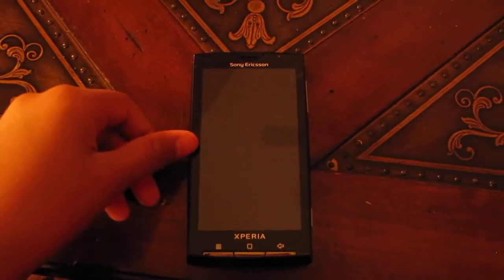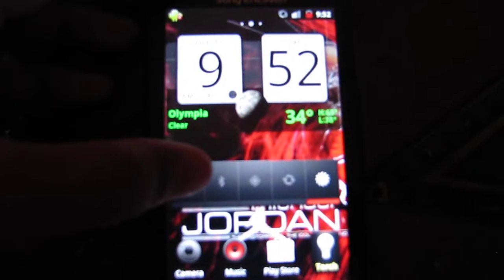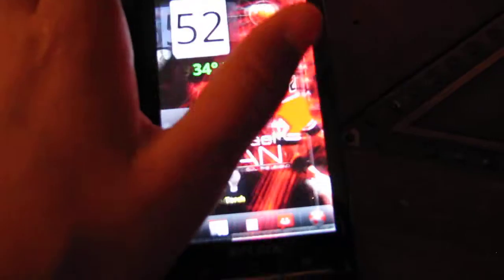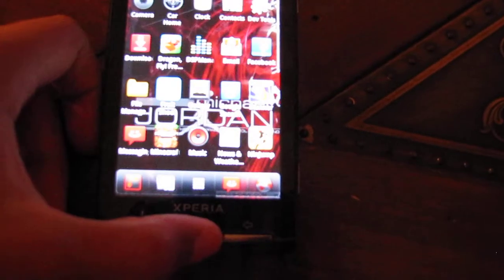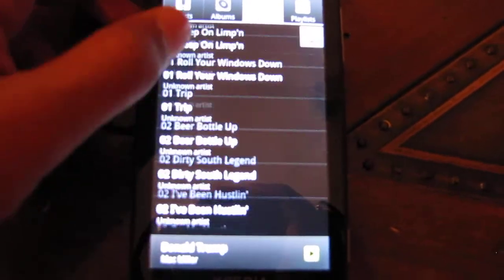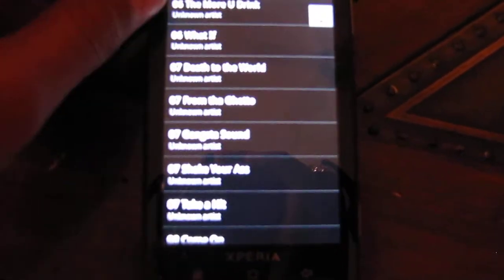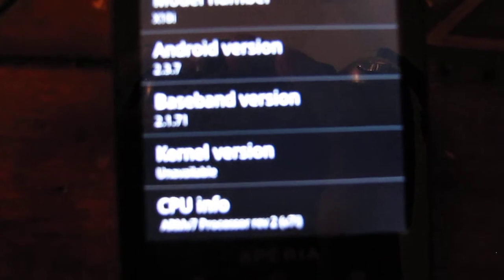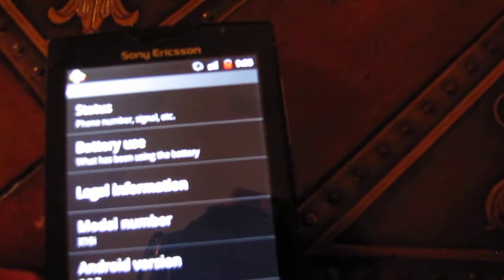Sony Ericsson Xperia X10 Running CM7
hey today id like to show the experia running cm 7 not the best rom but certainly something!